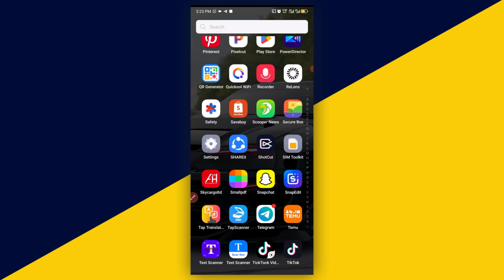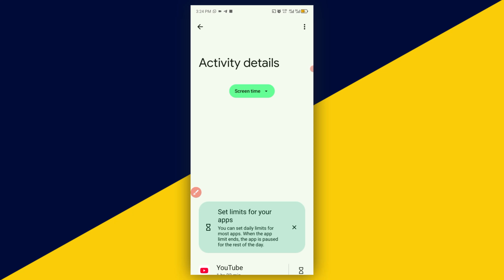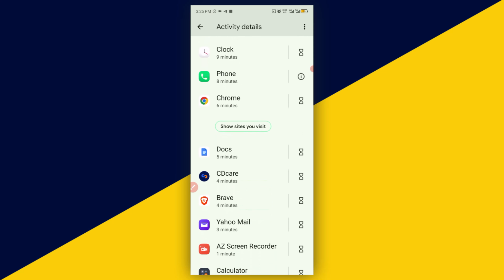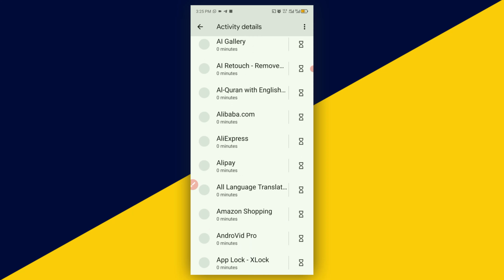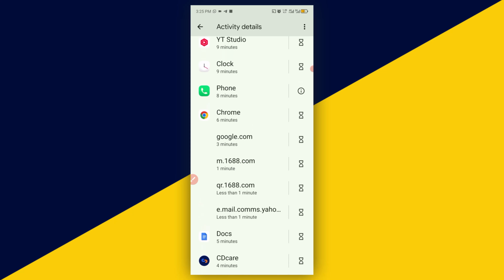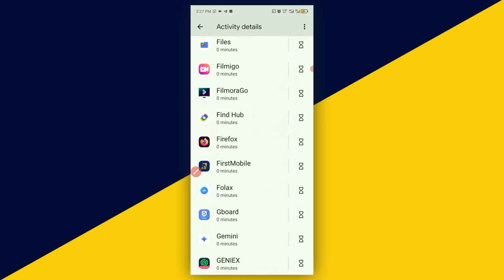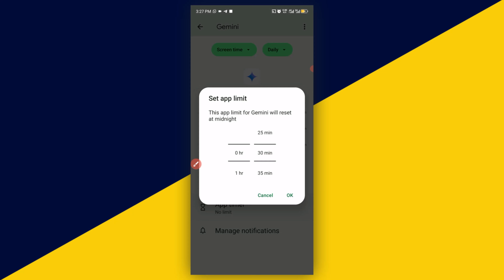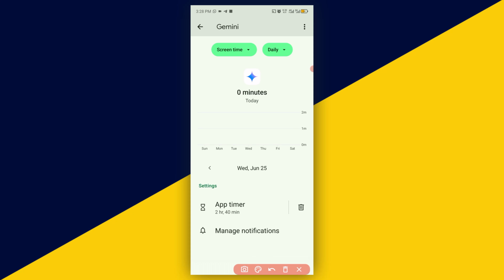How to Find out What Your Kids or Partner Are Really Doing on Phone!